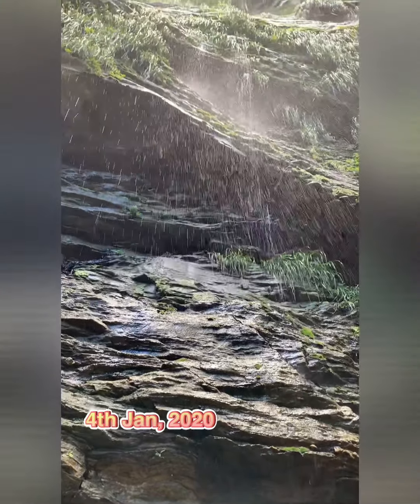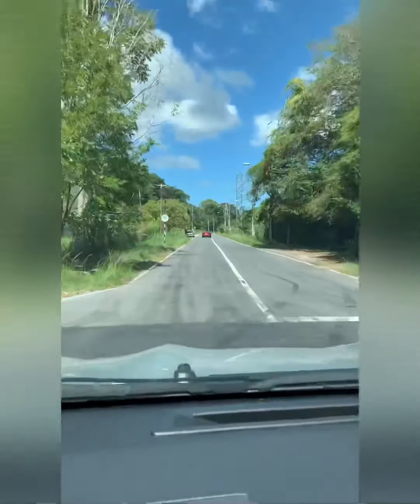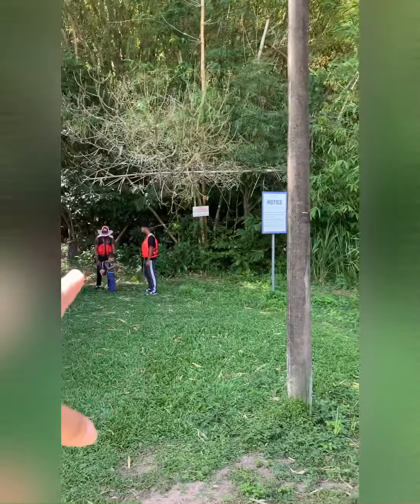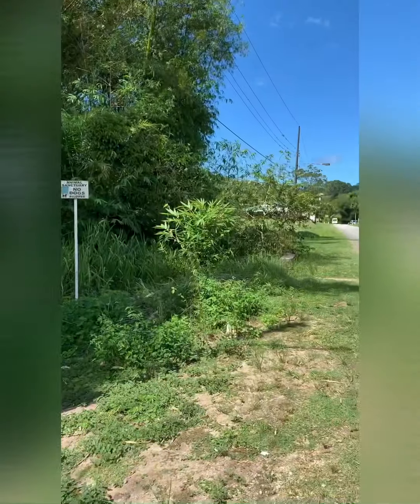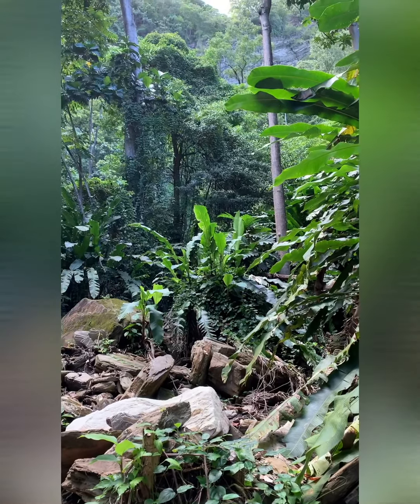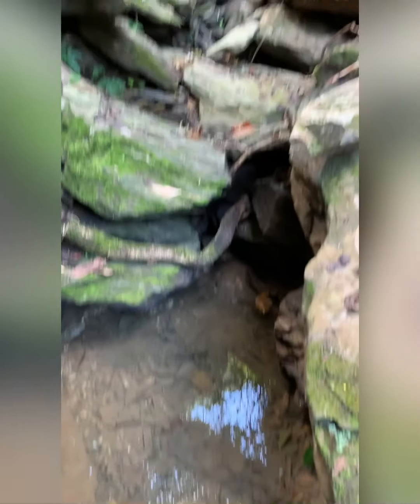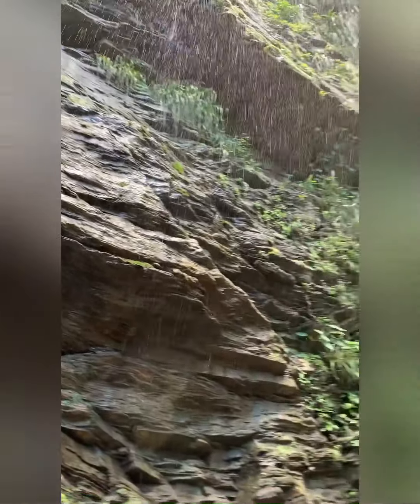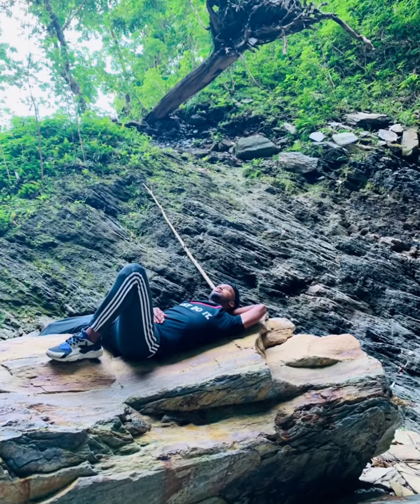Edith Waterfalls , Trinidad and Tobago